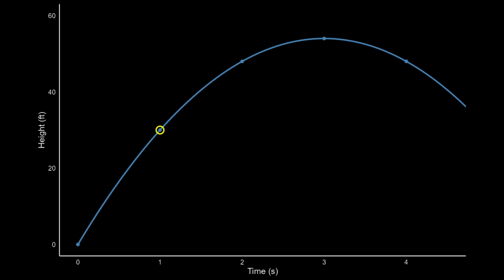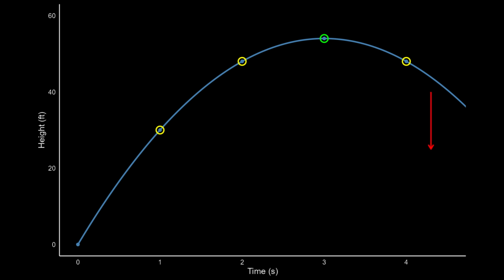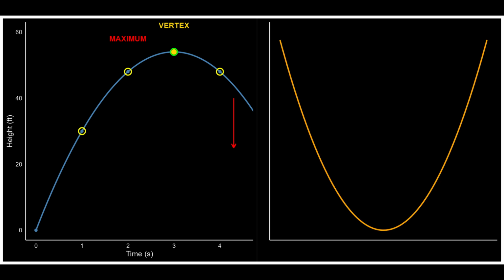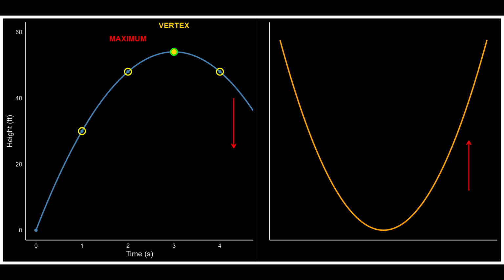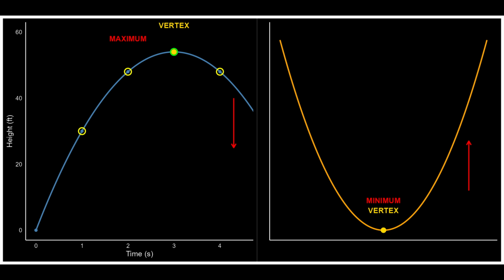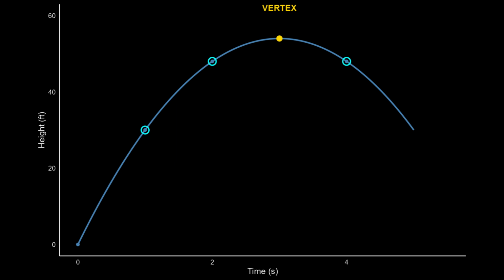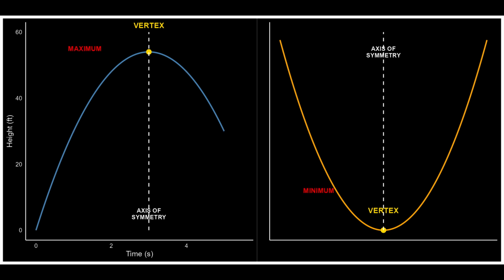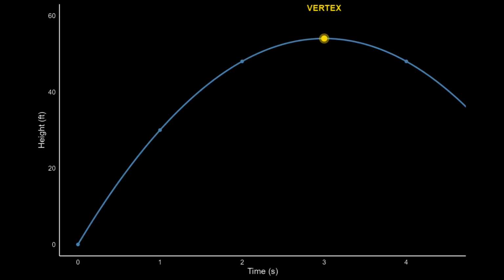Key Features of a Quadratic Graph | Lesson 2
What do a flying golf ball and a swinging wrecking ball have in common? They both trace the path of a parabola!
In Lesson 2 of our Quadratic Functions and Equations series, we explore the key features of a quadratic graph without looking at any equations.

What you will learn in this lesson:
✅ Direction of opening: see how a parabola curves up or down.
✅ Maximum and minimum points: spot the highest and lowest points on the graph.
✅ The vertex: identify the turning point of the curve.
✅ Axis of symmetry: find the imaginary line that splits the graph perfectly in half.

This lesson builds on Lesson 1.
In our next lesson, we will transition from graphs to looking at equations!